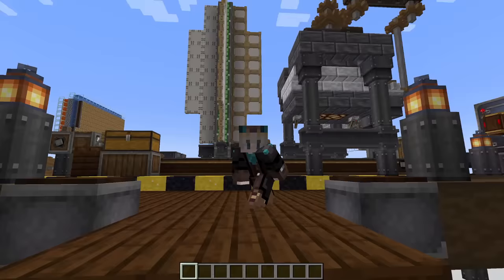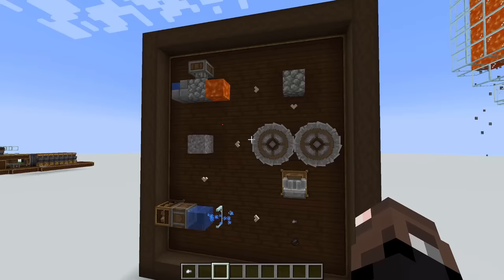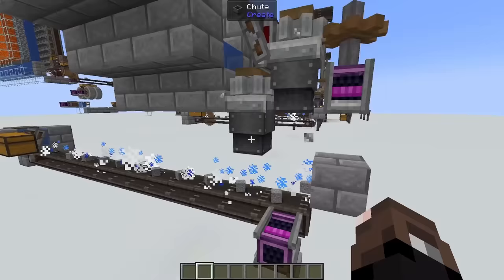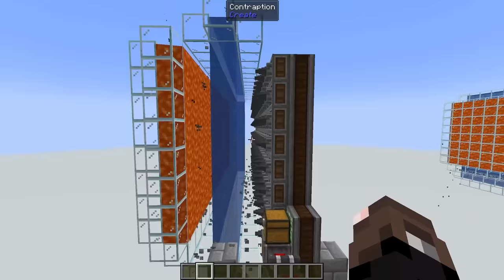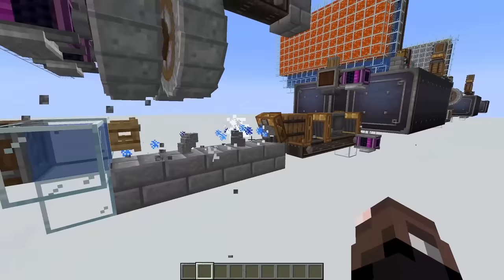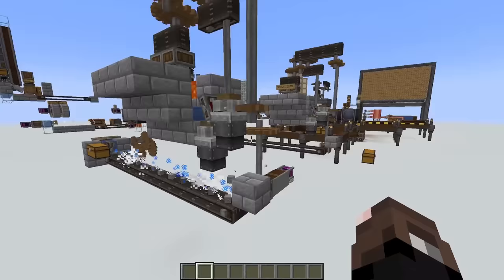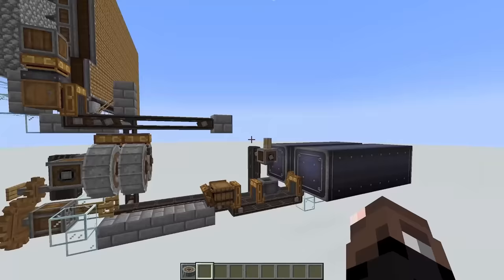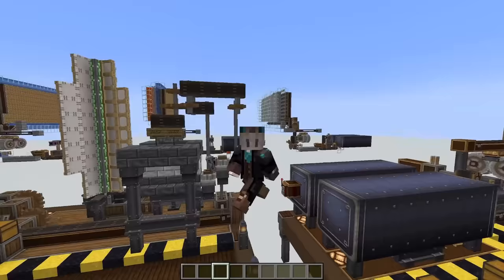64 VERSUS 2000+ PER HOUR | iron farming with the Create Mod!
Today we take a look at some hyper efficient iron farming methods using the create mod!